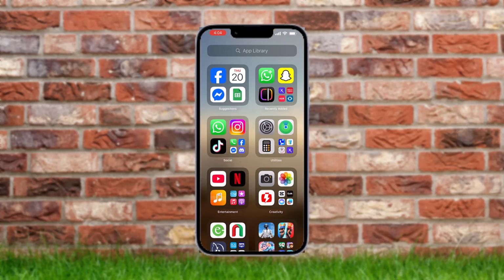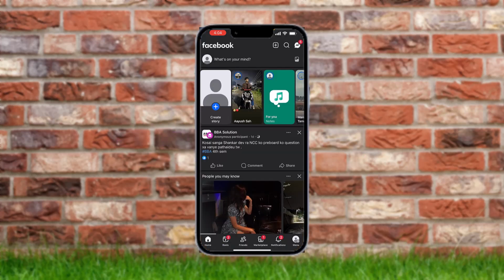Want to Post on Facebook Automatically? Here’s the Quick Way to Schedule Posts!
Learn how to schedule Facebook posts on your page or profile using the latest Facebook update. This tutorial shows step-by-step instructions for desktop and mobile, so you can plan your content ahead, save time, and stay consistent with your social media strategy.